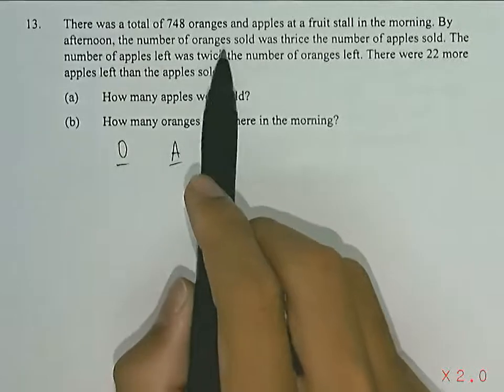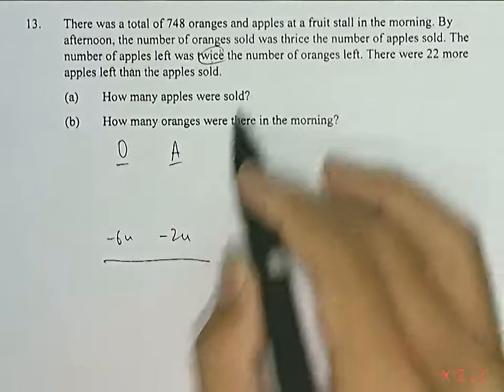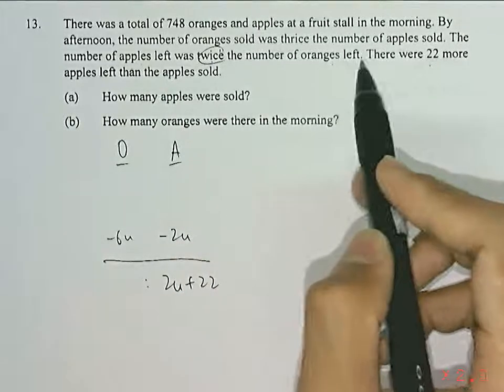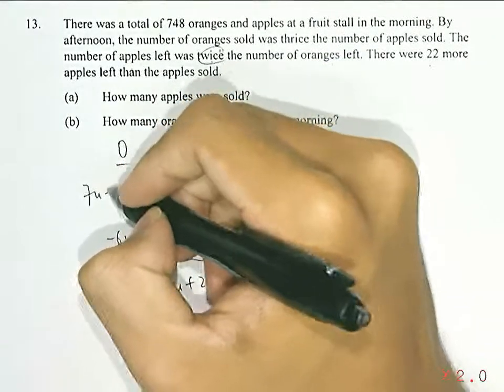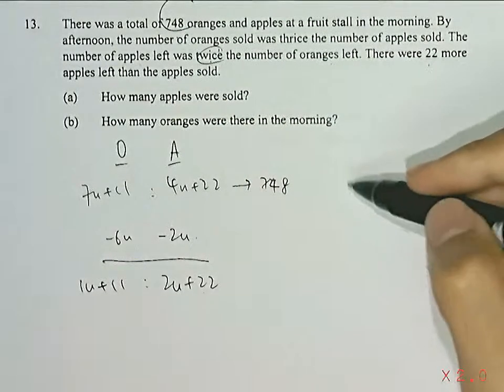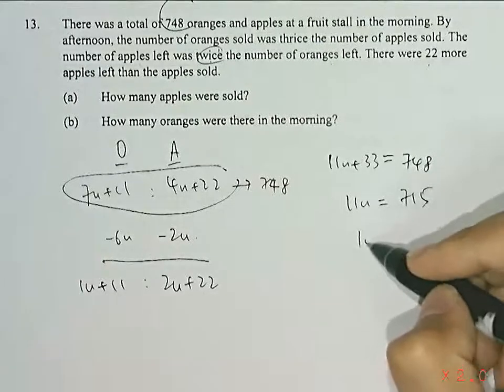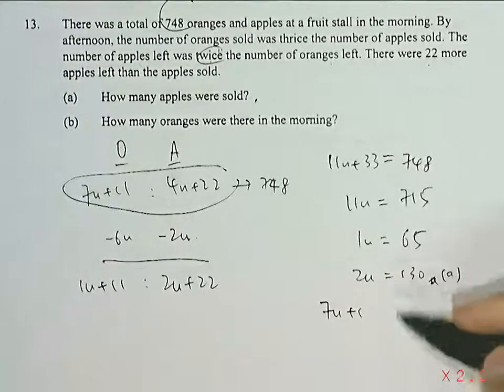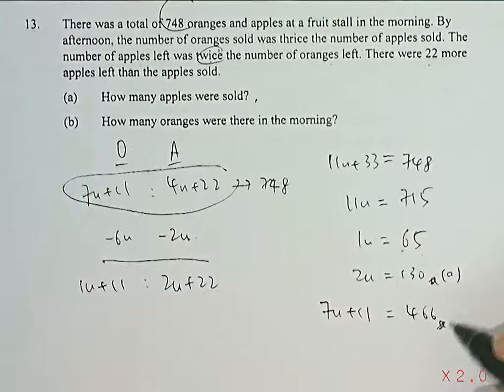ROSP6 SA2 2017 Qn13 FRP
primary school mathematics
Fractions , Ratios, Percentages